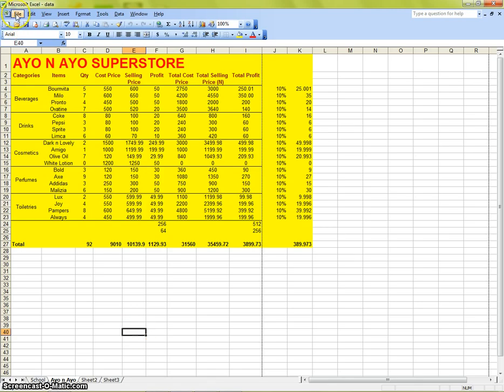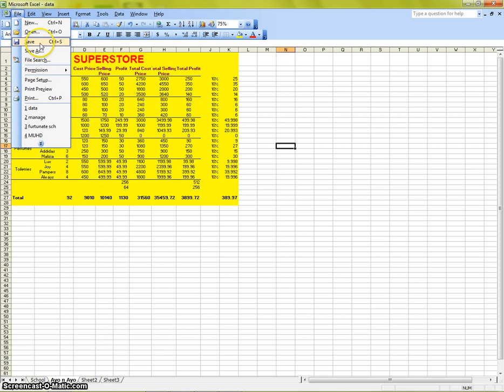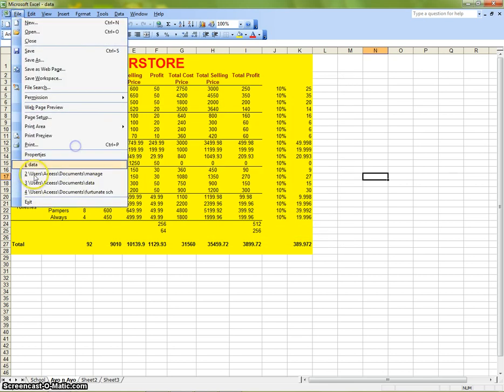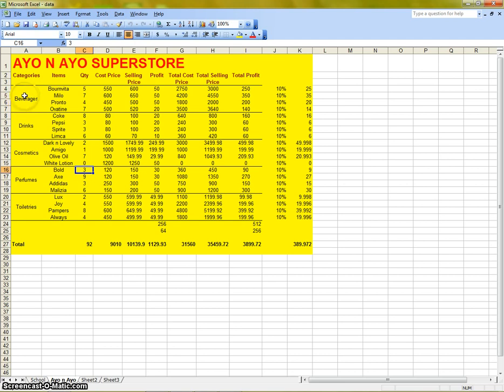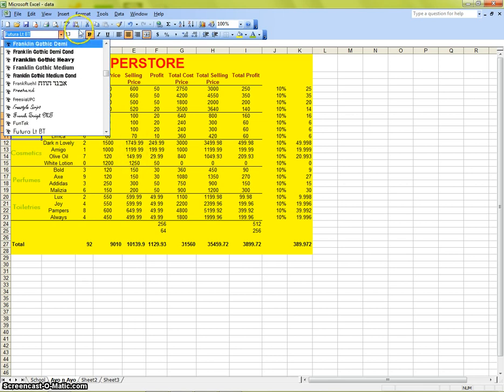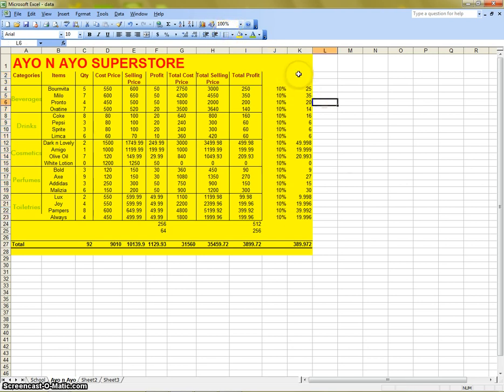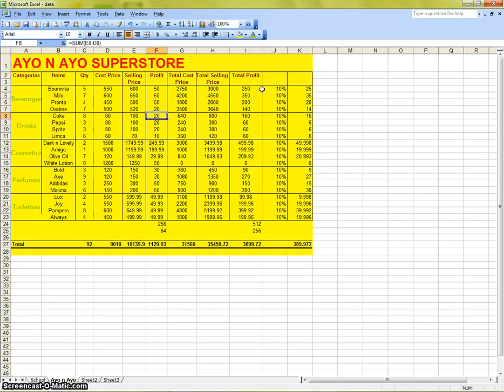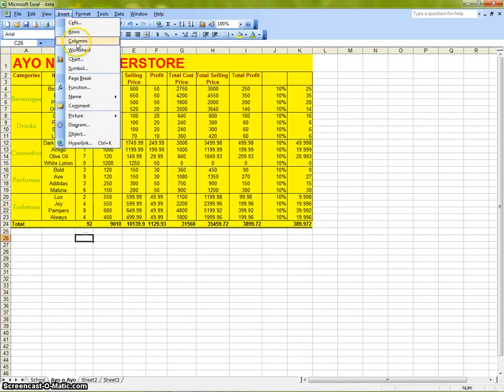6 Working with Excel